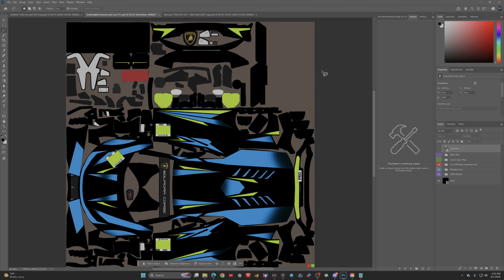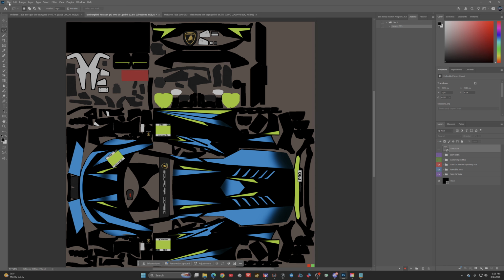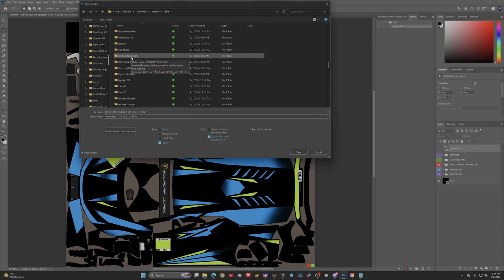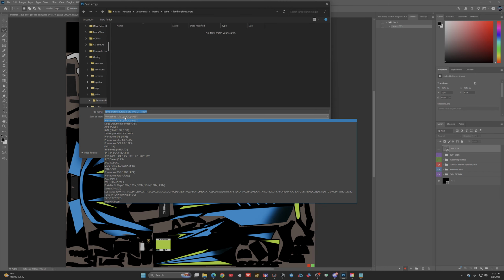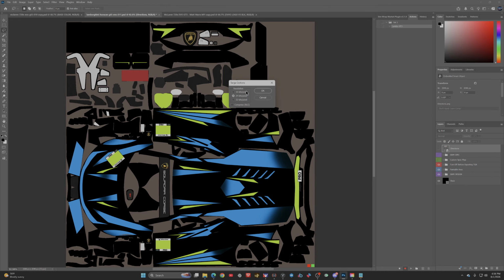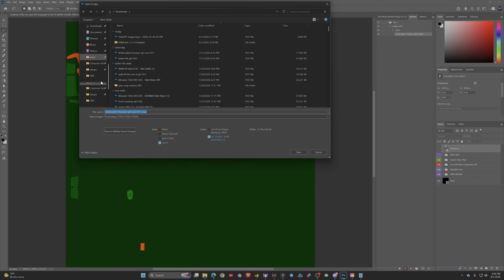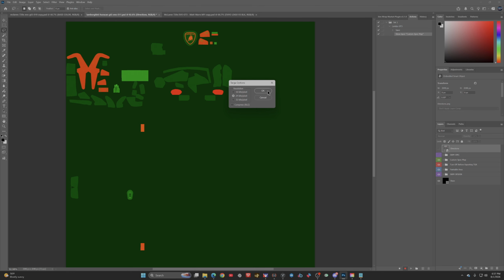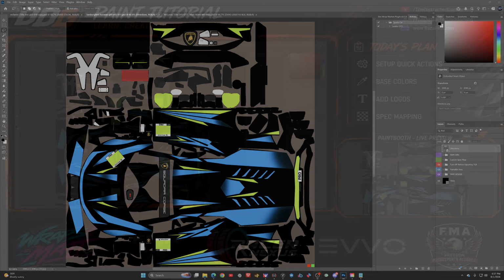How To Setup Quick Actions in Photoshop for iRacing Paints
Learn how to set up and use Quick Actions in Photoshop to speed up your iRacing paint workflow.

In this tutorial, I'll show you how I use Quick Actions to quickly save/export paints and update them in the iRacing Paint Shop, cutting out repetitive steps while working on liveries.

🎨 More iRacing paint and Photoshop tutorials coming soon.

The Distracted Dad Gaming
Racing Between Responsibilities.